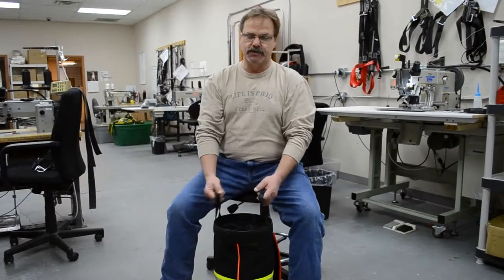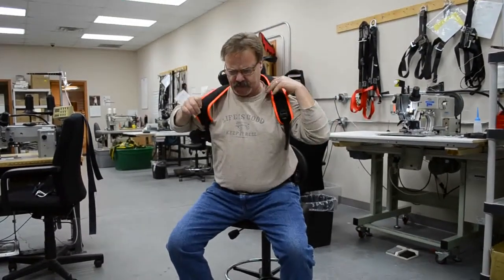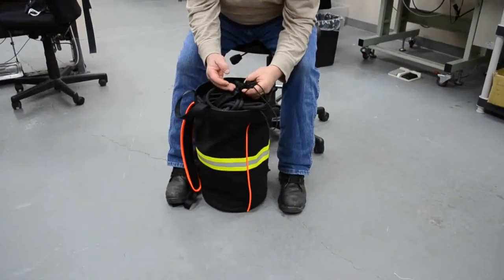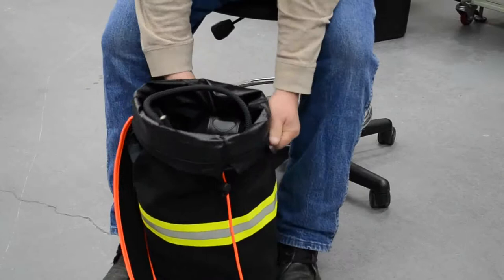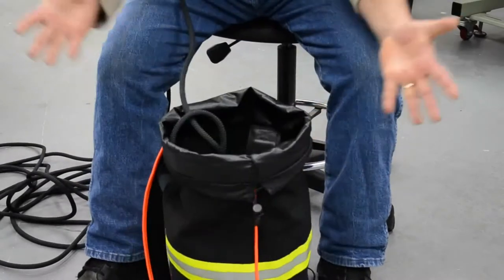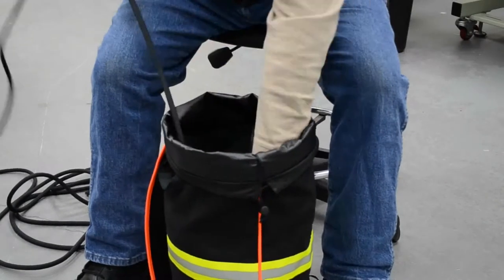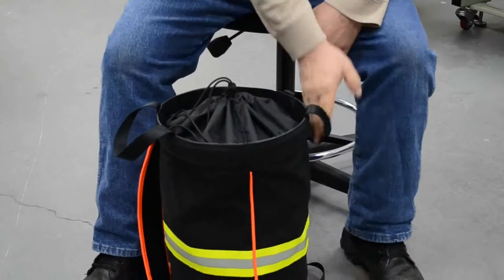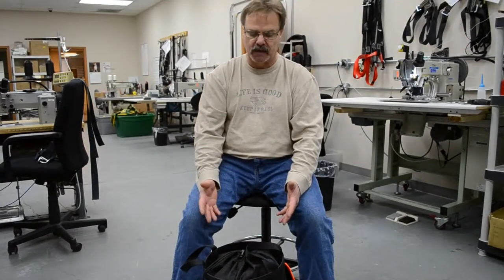RIT Safety Solutions Stay Open Large Mouth Rope Bag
Rope Bag is made of Canvass Duck material, with fold over mouth that makes an easy to repack rope after use. The fold over top with protective cover protects the components in the bag. Padded Shoulder straps can be adjusted to fit over Turnout Gear.